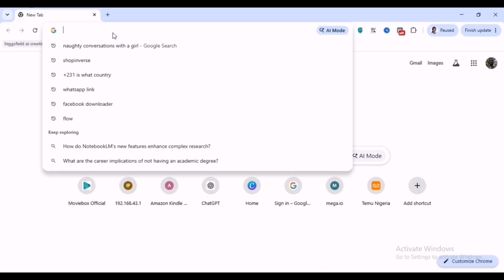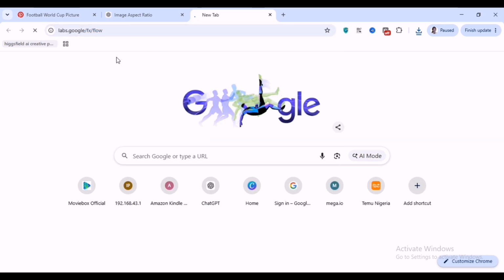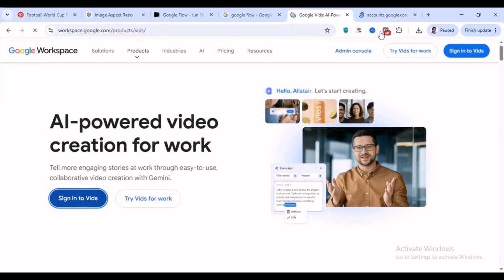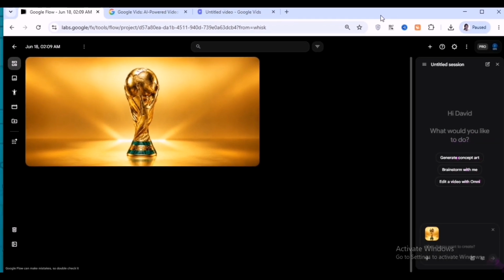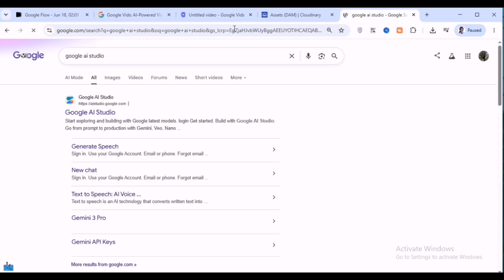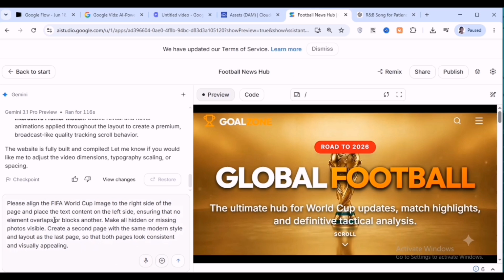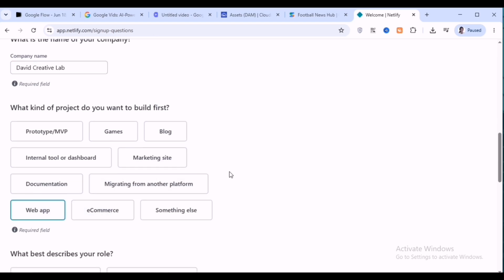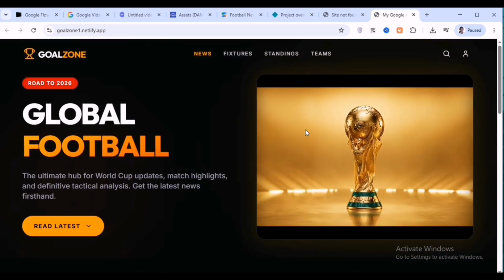The 2026 Guide to AI Web Design: From Prompts to Launch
What if you could build and sell stunning animated websites for $5,000+ without writing a single line of code?

In this step-by-step tutorial, I'll show you exactly how I created a fully animated football news website called Pitch Side News using free AI tools. From finding design inspiration to deploying a live website, you'll see the complete workflow that allows beginners, freelancers, and entrepreneurs to create professional websites in minutes.

Whether you're a content creator, student, freelancer, or business owner, this tutorial will show you how to leverage AI to build high-quality websites that clients are willing to pay thousands of dollars for.

🚀 WHAT YOU'LL LEARN:

✅ How to find premium website inspiration using Pinterest

✅ How to improve and customize images with ChatGPT

✅ How to transform static images into cinematic animated backgrounds using Google Flow

✅ How to host videos online and generate free URLs with Cloudinary

✅ How to build complete animated websites using Gemini inside Google AI Studio

✅ How to optimize your website for desktop, tablet, and mobile devices

✅ How to publish your website online for free using Netlify

✅ How to package, price, and sell AI-generated websites to paying clients

All tools shown are publicly available
and free at the time of recording.
Results, pricing, and platform features
may vary depending on updates and your
own usage. The $5,000 figure is an
example based on typical freelance
website pricing and does not guarantee
any specific earnings. Some links in
this description may be referral or
with or endorsed by Google, Gemini,
Pinterest, ChatGPT, Cloudinary,
Netlify, or any other platform
mentioned.
This method can be used to create websites for businesses, brands, agencies, creators, restaurants, coaches, and many other clients. With the right approach, AI can help you build professional websites faster than ever before and turn your skills into a profitable service.